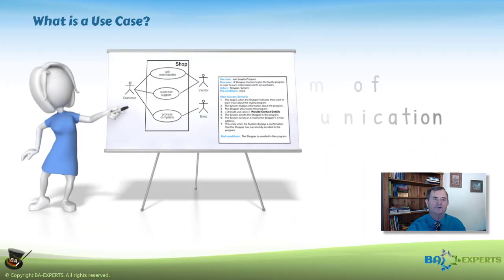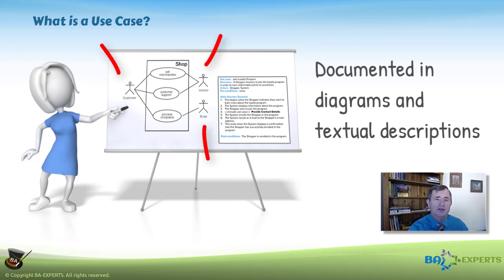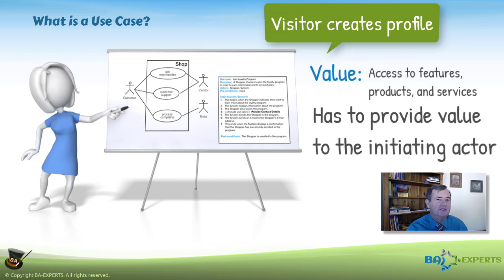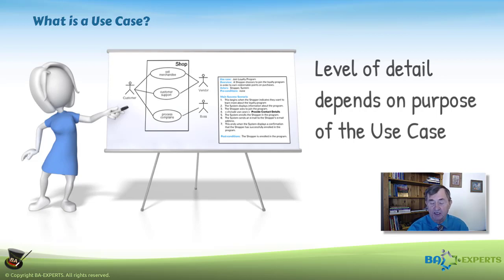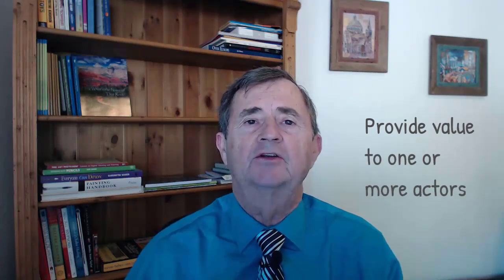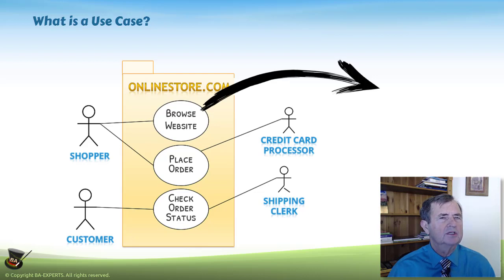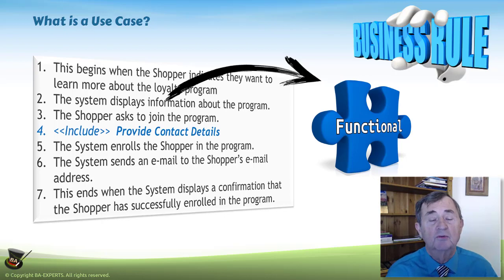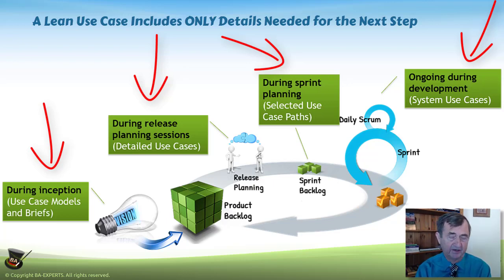What Is a Lean Use Case?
Lecture 5 of “Finding and Writing Requirements Using Lean Use Cases”. View the full course description and outline at Udemy UseCases Requirements Business Analysis

COURSE DESCRIPTION:

Business Use Cases Help You Manage Complexity

Use Case Models are well suited to build a product backlog. They are the ideal tool to identify, clarify, and organize functional software requirements for a digital solution.

Use Cases define the interactions between people and technology. As a business user of IT solutions, a Use Case enables you to talk to technologists about your IT business needs in a manner they can understand. As a technical professional, a Use Case enables you to talk about technology to the business community without using technical jargon.

Lean Use Cases are becoming the de facto standard for defining and communicating functional requirements in Lean and Agile environments. Applying the Lean philosophy of waste reduction to the Use Case concept creates a powerful tool for communication to and within a Lean or Agile Software Development team.

User Stories and other forms of textual requirements often lack context making room for ambiguity. Use Case Models, however, provide this context and are easily understandable by all stakeholders, including customers, users and managers, not just developers and testers.

Writing a Lean Use Case is a skill that anyone in an organization can easily acquire. Learning how to write and manage Lean Use Cases at varying levels of detail is a major step in getting your IT applications to do what you want them to do. Knowing why you need a Lean Use Case, when to create one (especially in a lean environment), and where to put what information is critical to creating high-quality functional requirements.

To view more IT requirements training, visit the Business Analysis Learning Store